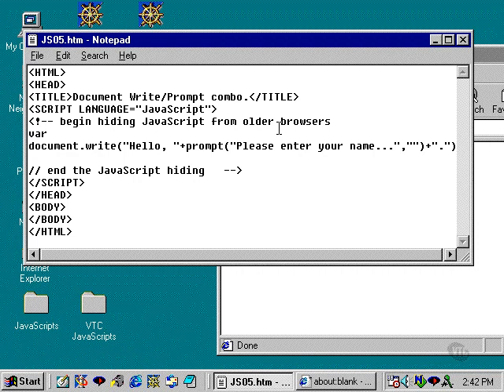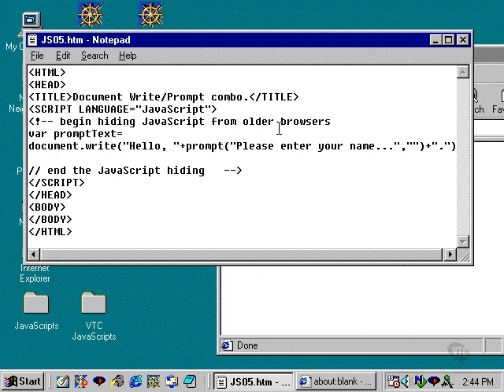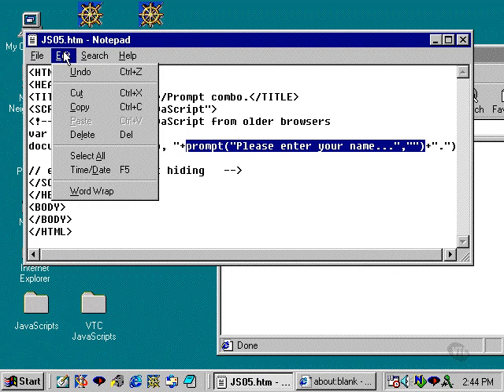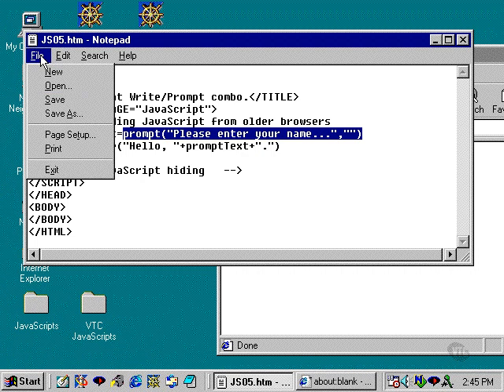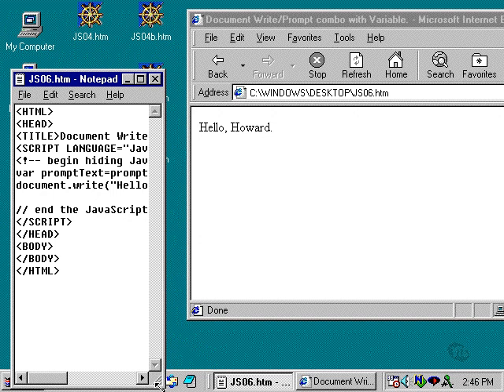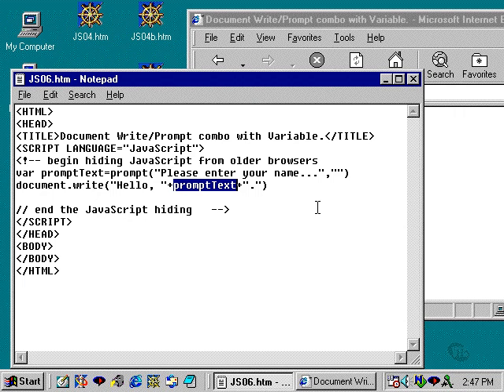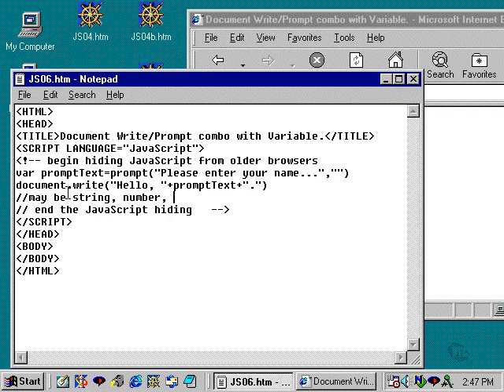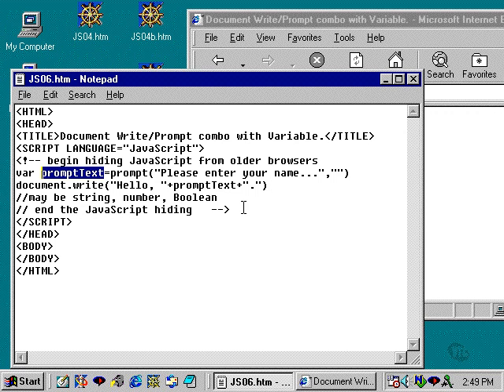video tutorial for java script 16